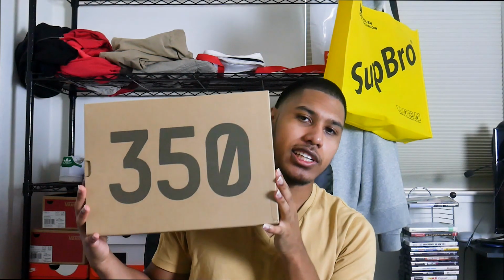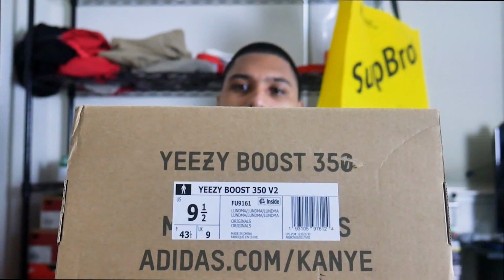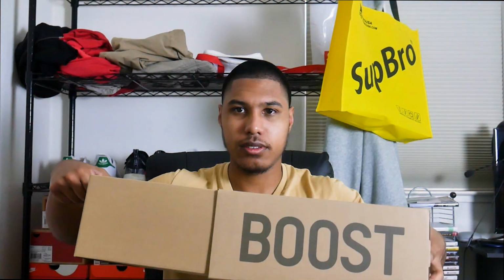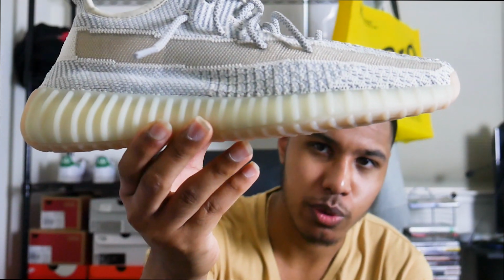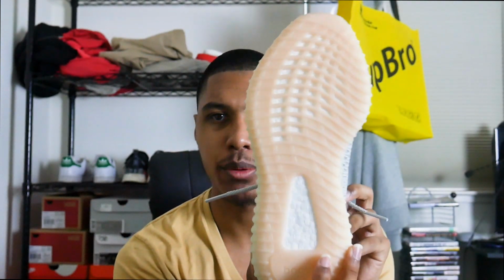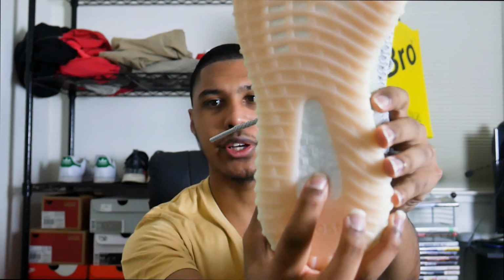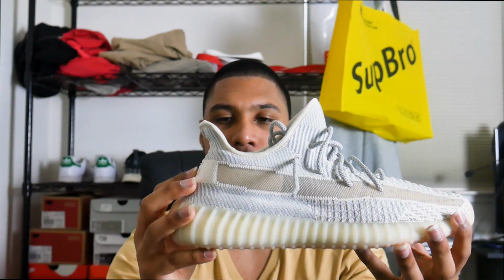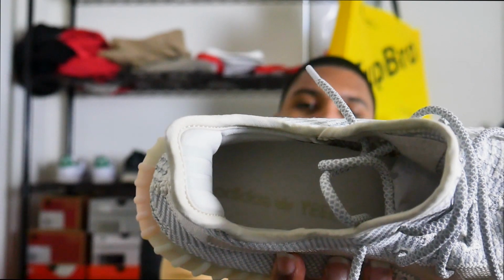Yeezy Boost 350 V2 "Lundmark" Non-Reflective Unboxing Review/On Feet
Any of the music played in this video I do not own or make money off of.